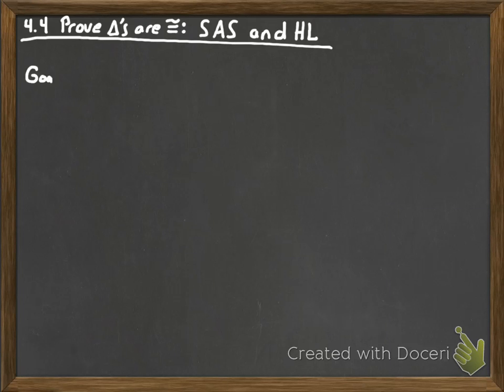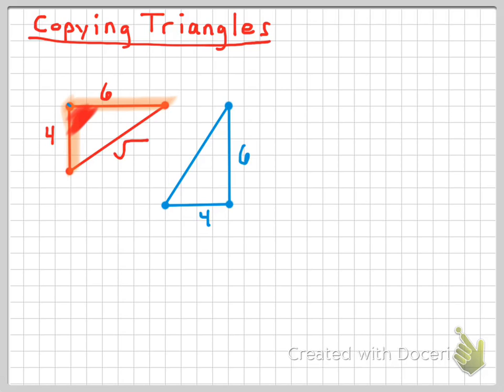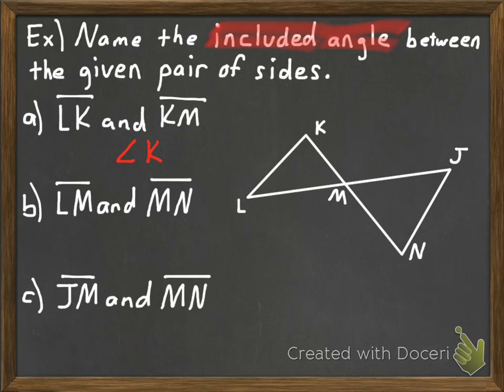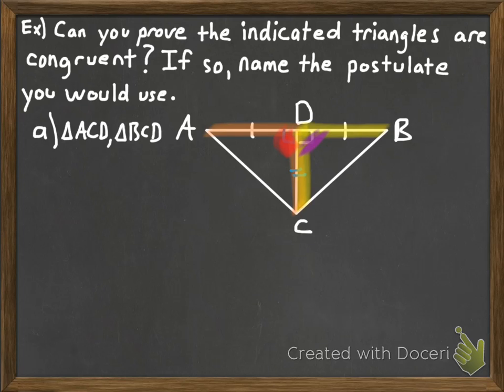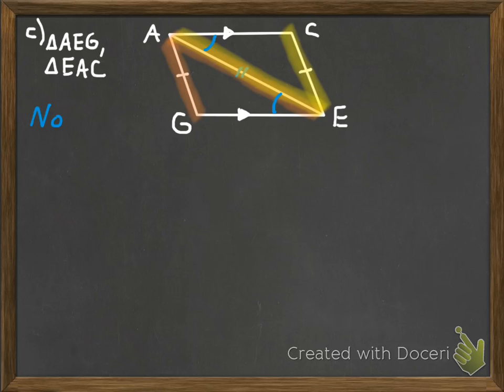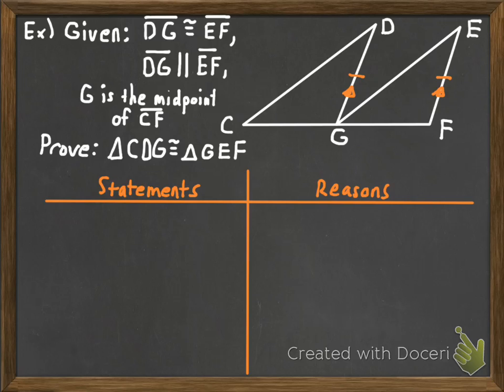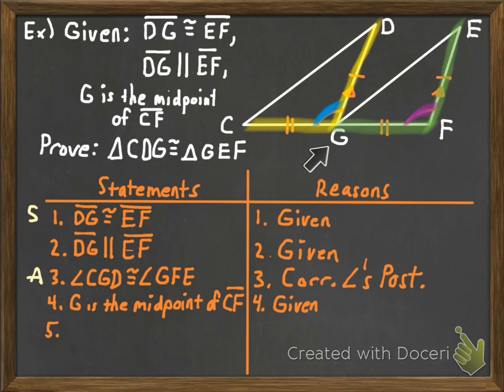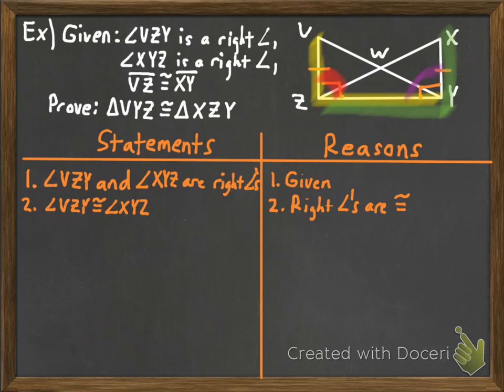SAS Congruence Postulate